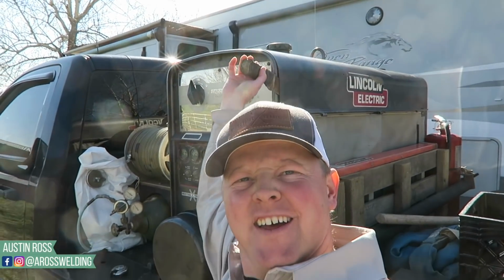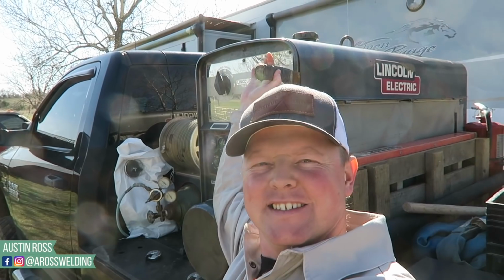WHY PIPELINE WELDERS CARRY MACHETES ON THEIR RIG TRUCK (FACETIMED OTHER WELDERS)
WHY PIPELINE WELDERS CARRY MACHETES ON THEIR RIG TRUCK
Austin Ross is a pipeline welder and today he is answering the question why pipeline welder machete are popular on rig truck. Is it for looks or are they necessary. See his welding rig, where he carries his and why most pipeline welding machine have a machete as an accessory.

Other stuff

Filmed April 2019 in OK